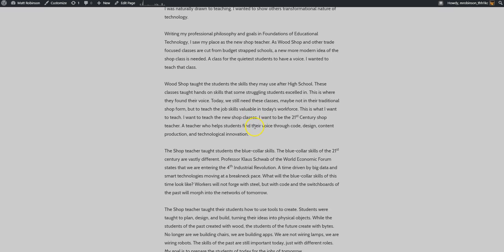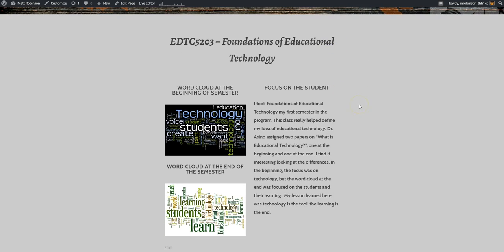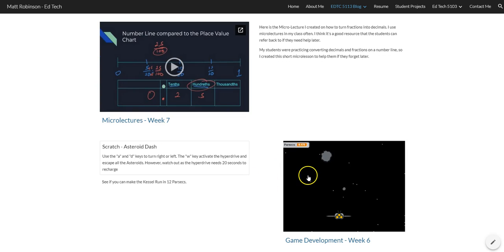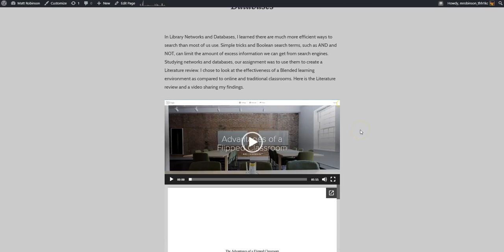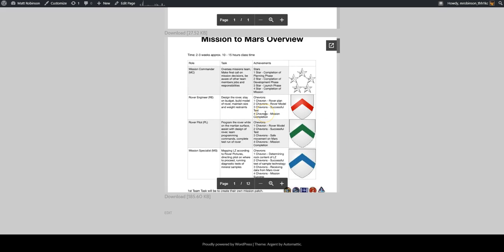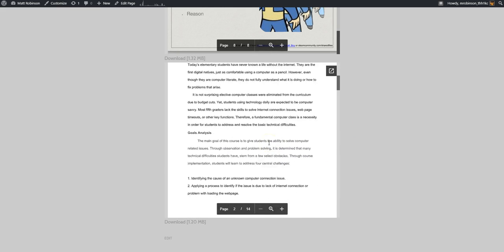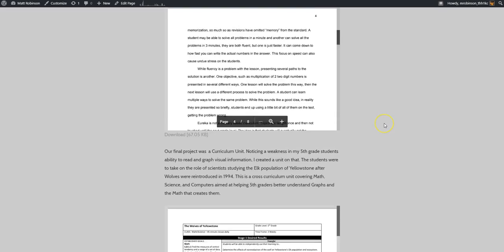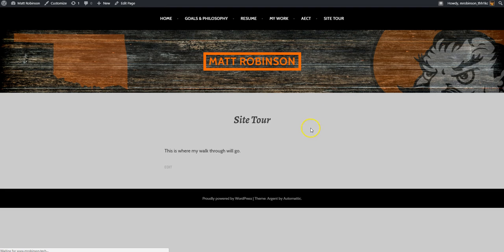Portfolio Walkthrough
This is my portfolio walkthrough for my Educational Technology Masters at Oklahoma State University.